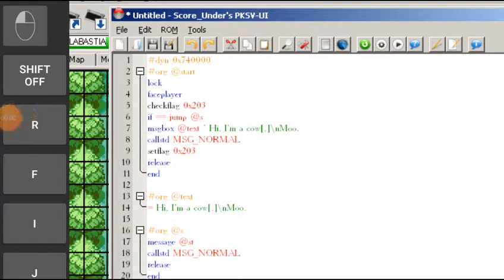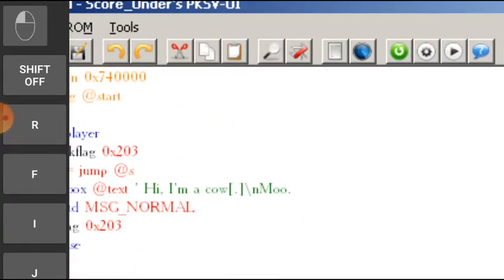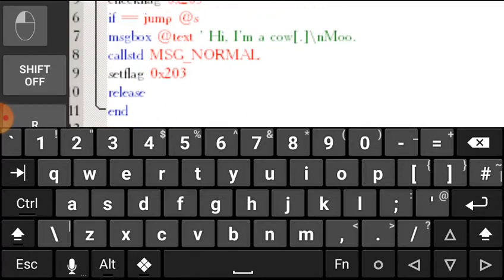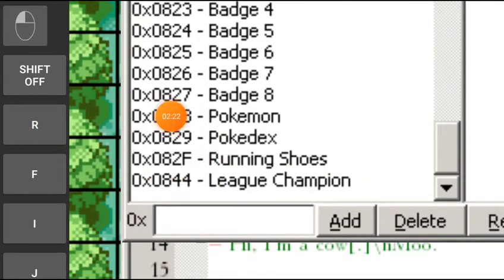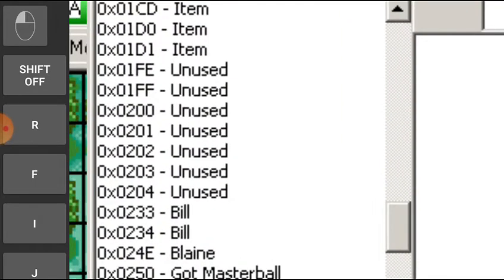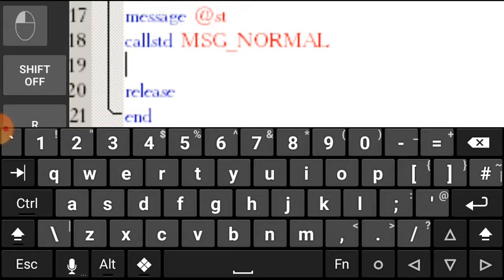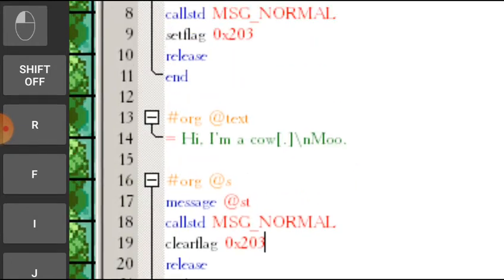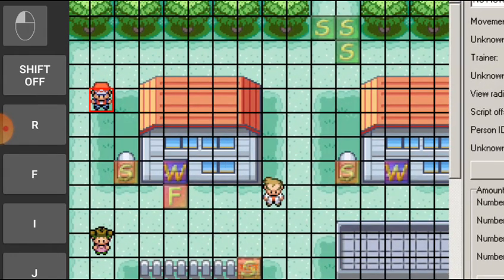Flags explained , Android gba rom hacking tutorial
Introduction to myself
I am AP,  I like pokemon games and creating them. I do like doing hard things that's why I decided to do gba rom hacking on android. I know it's hard but not impossible. Sometimes I do play other games also.
My friend Naman have created a discord server for pokemon gamers